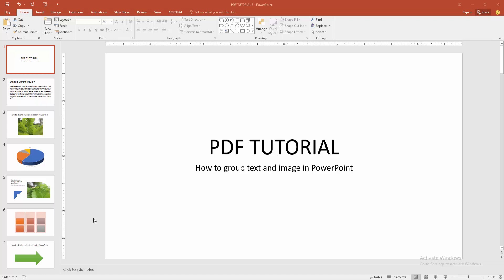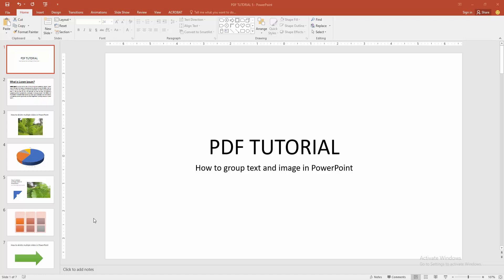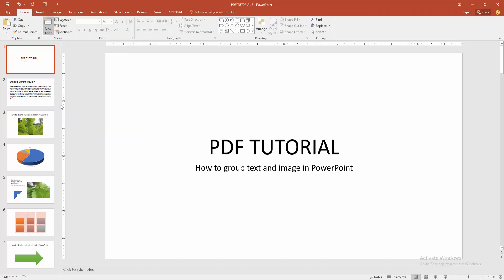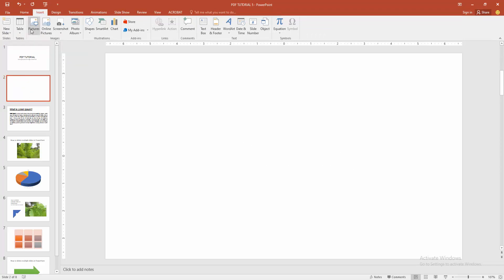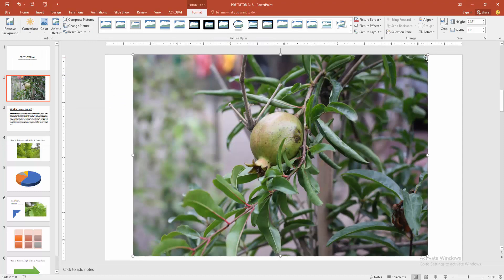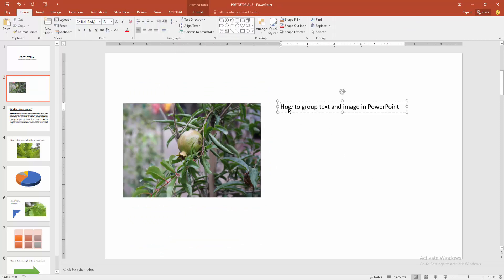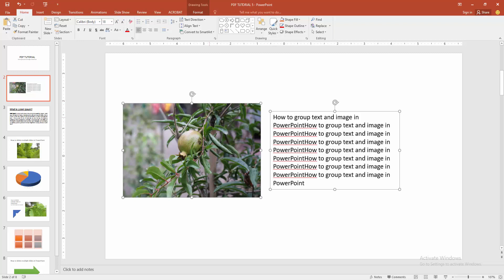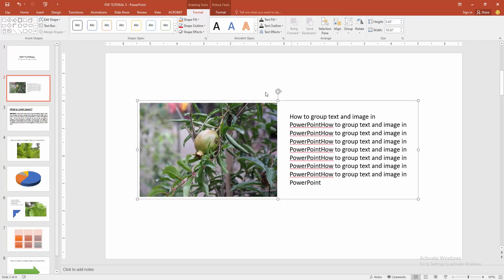How to group text and image in PowerPoint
Assalamu Walaikum,
In this video I will show you, How to group text and image in PowerPoint.  Let's get started.